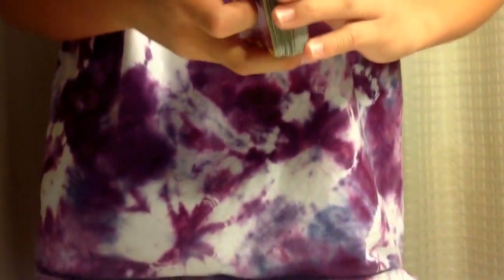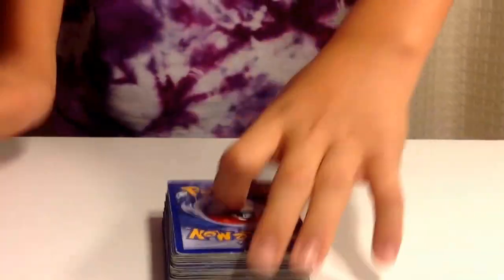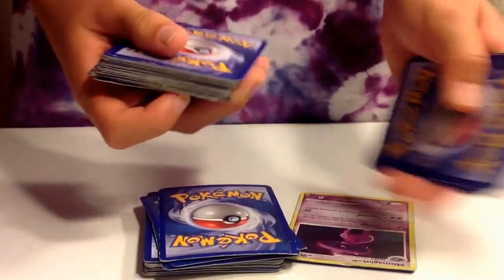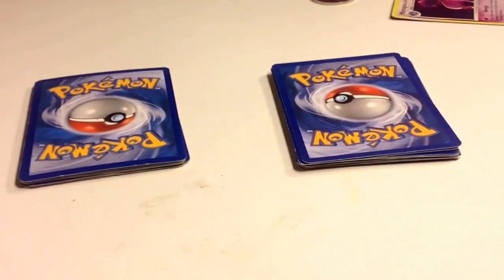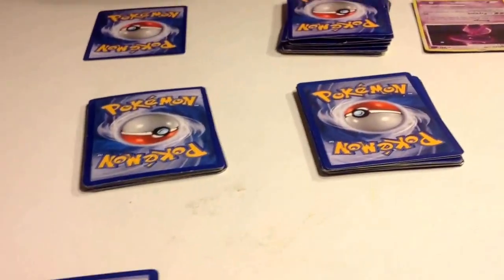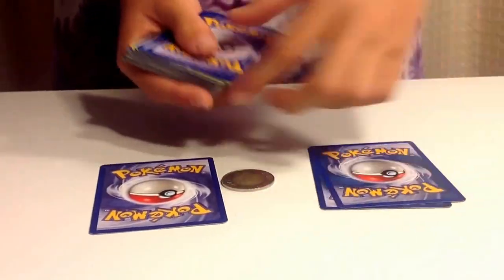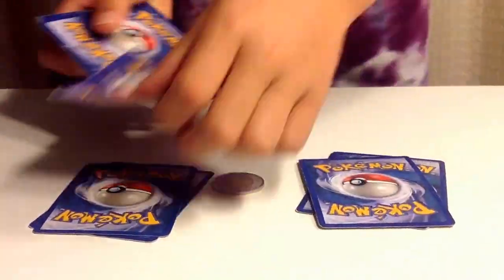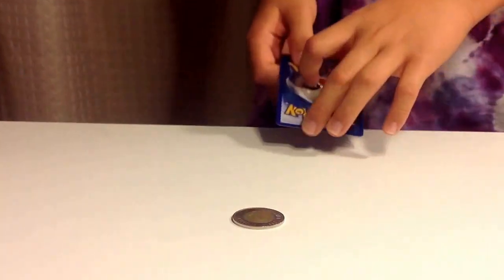Pokemon card magic trick 3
Another cool trick